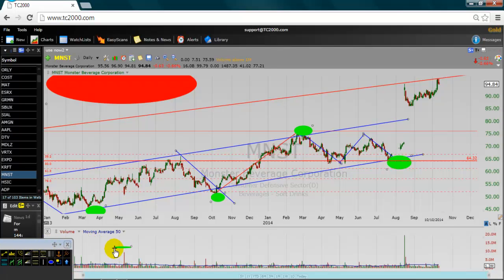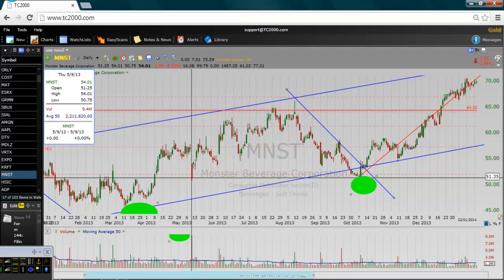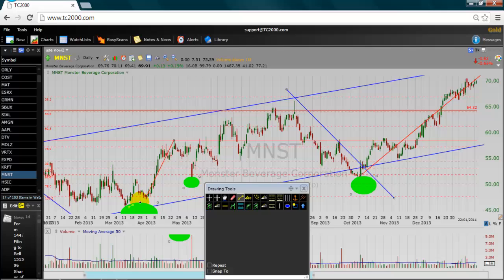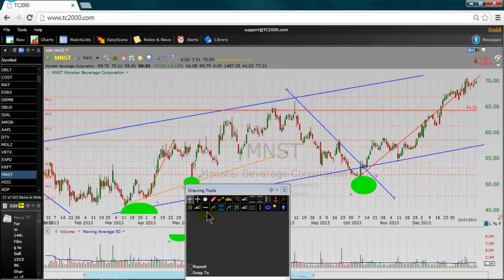How To Trade Fibonacci Retracements Like A Pro Part 2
Improve Fibonacci trading today.  Know how to buy or sell
stocks or any other financial instruments on the edge of
key Fibonacci levels.  Avoid common trading mistakes.